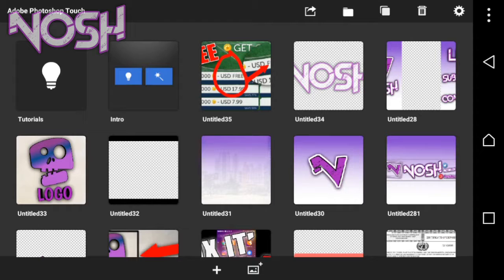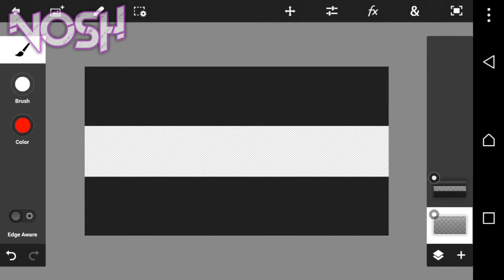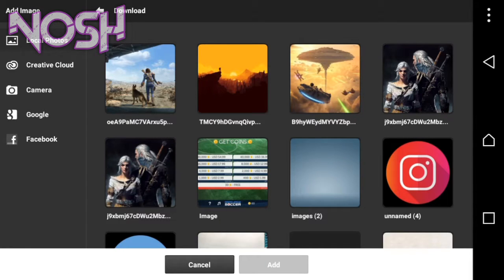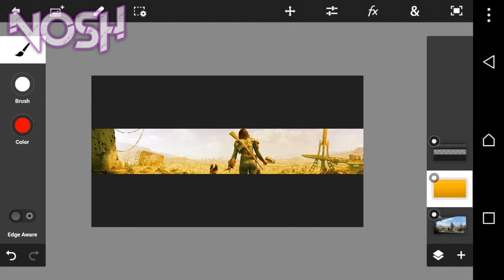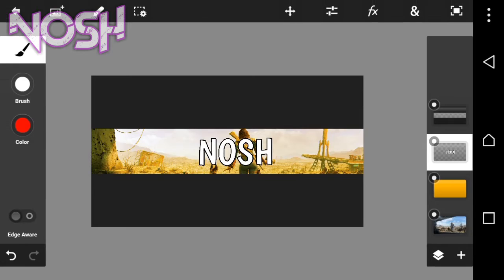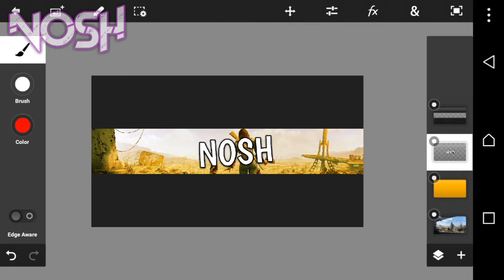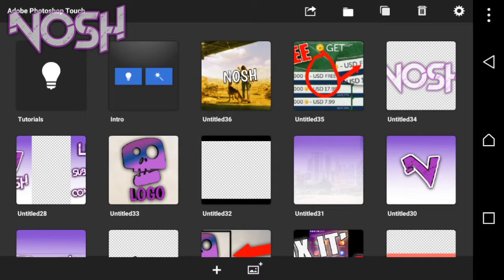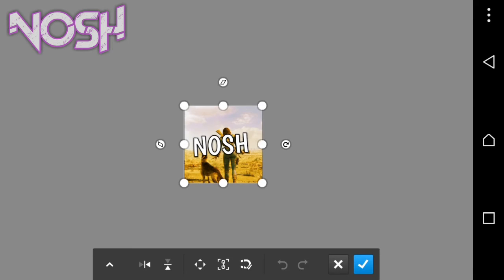How To Make A Clean Gaming Banner On Android Easy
Hey guys in this video I'll be showing you how to make a clean and cool gaming banner on android so watch and enjoy.